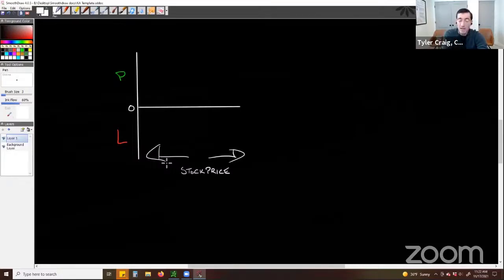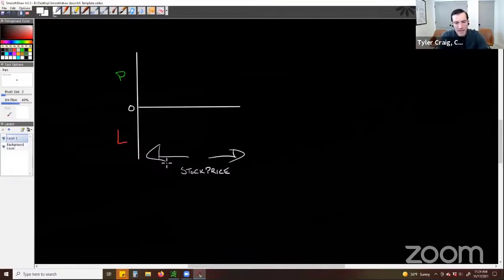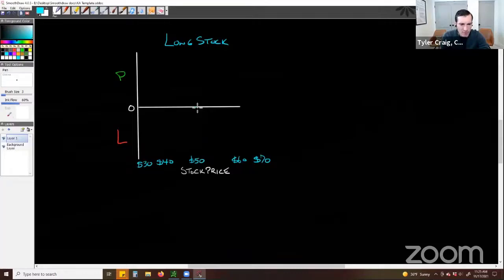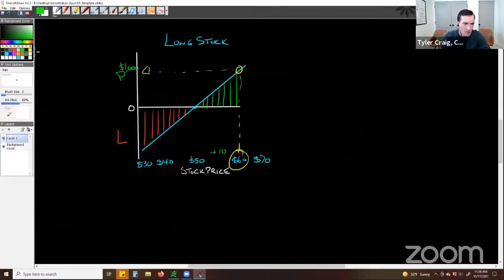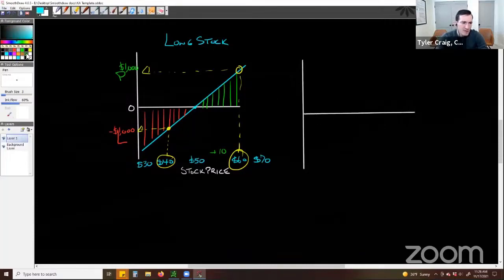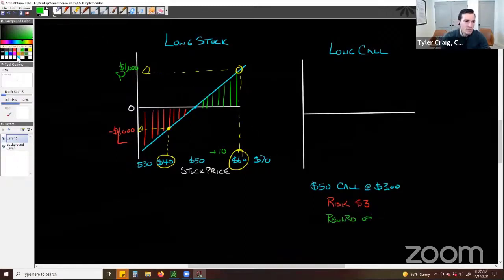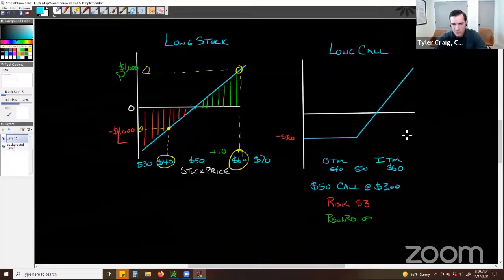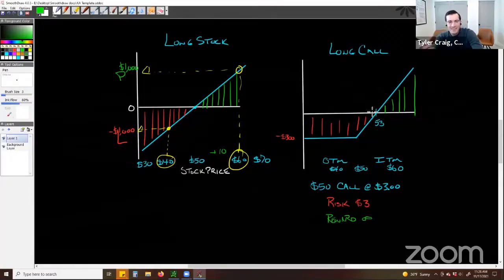Jedi Options - How To Read A Risk Graph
Coach Tyler teaches you how to use a very important tool, RiskGraphs, in this Jedi Options video tutorial. Risk Graphs help option traders understand profit and loss potential, probability, and forecast potential outcomes from their trade if price, time, or volatility changes.